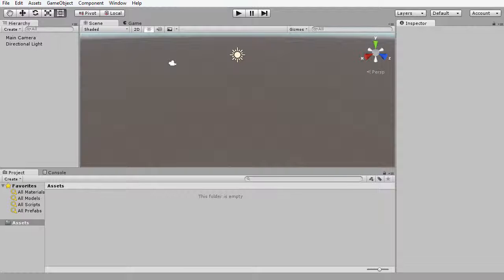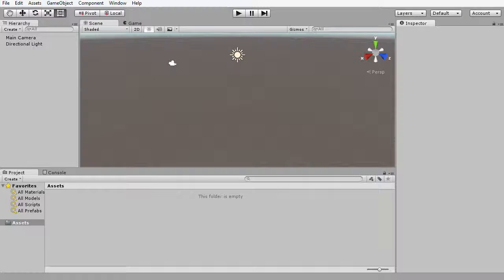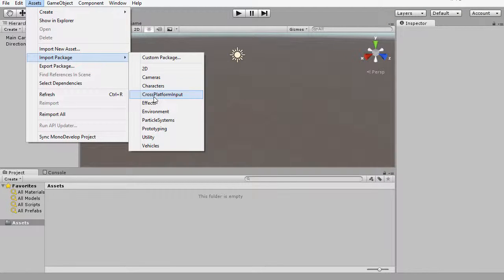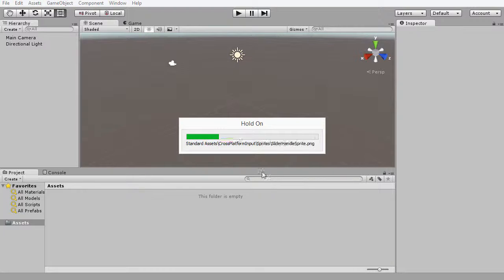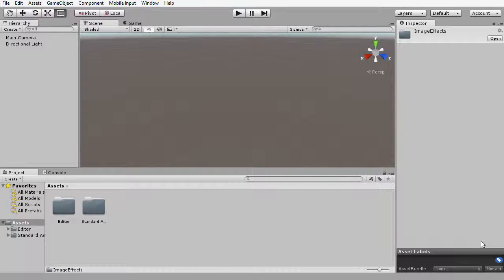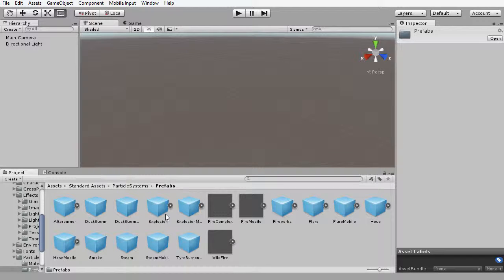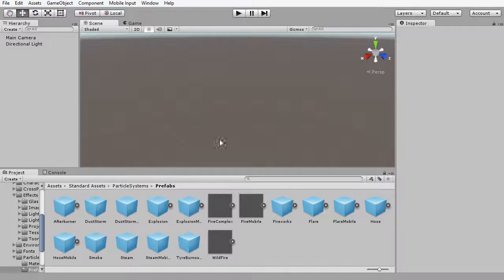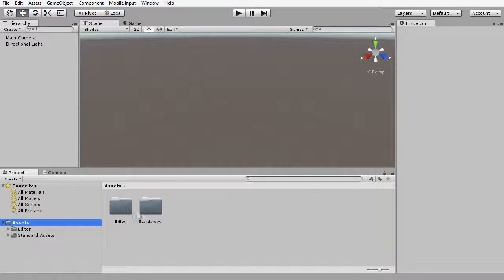04-Importing Asset Packages || TechMaster || Free Course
In this video you wanted to know about "" 04-Importing Asset Packages"".